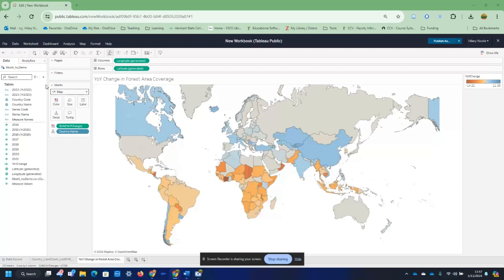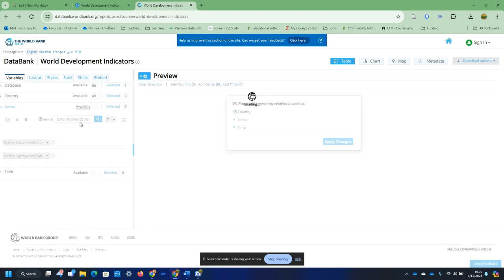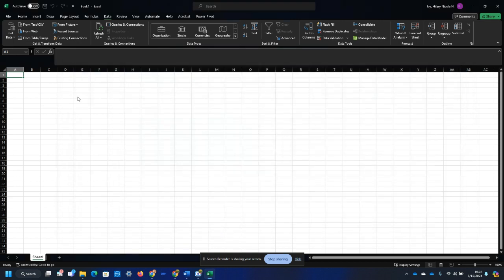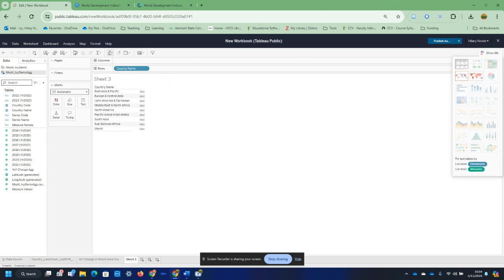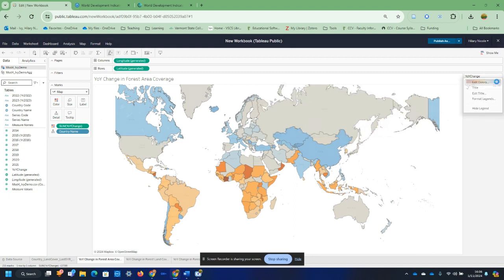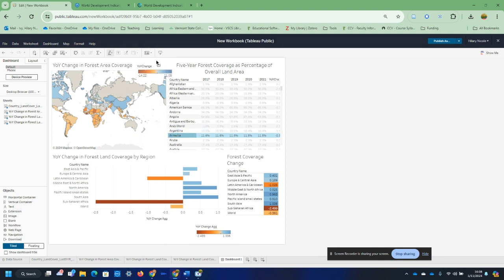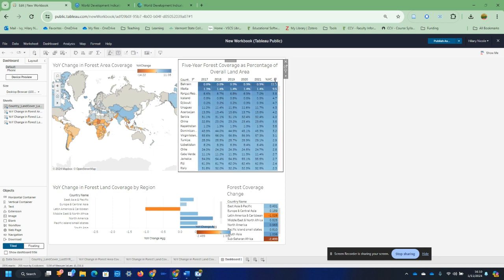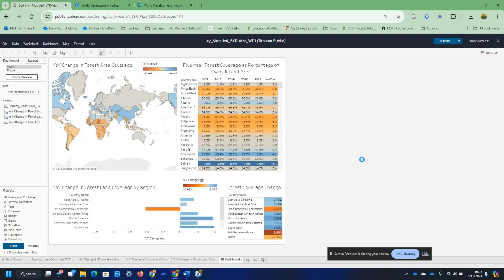Module 4 - Part Four - Graphing Aggregate Data, Creating Dashboard and Publishing Tableau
In this video I demonstrate the next step in completing this week's assignment. I will go back to the World Bank data catalog and this time pull data only at the regional level. I will then quickly use Power Query to transform this data, save it as a CSV and import it to Tableau. Once in Tableau I will use the data to create another calculated field for year-over-year change and then create a graph to represent this visually. Next I will create a Dashboard to nest all these elements in one view and publish my Tableau to the web.